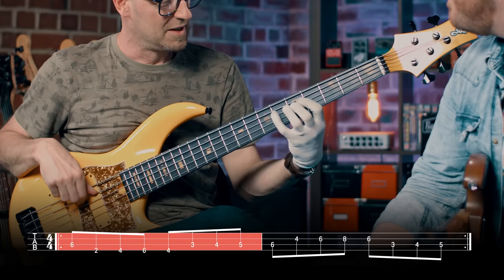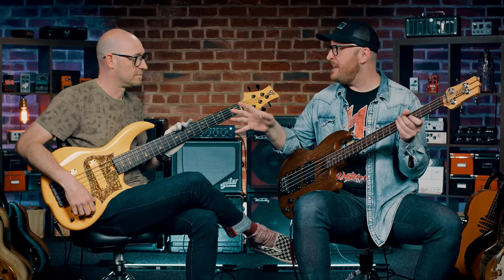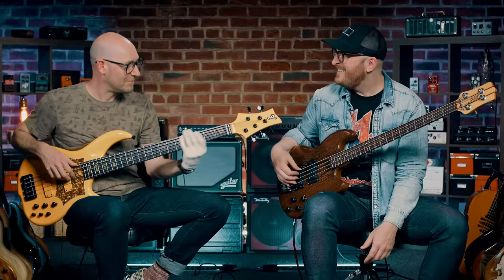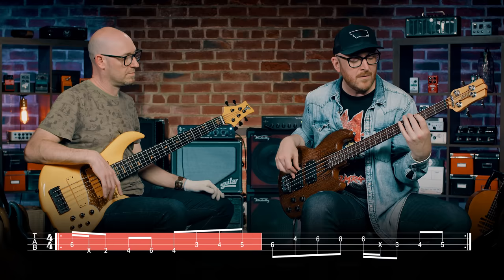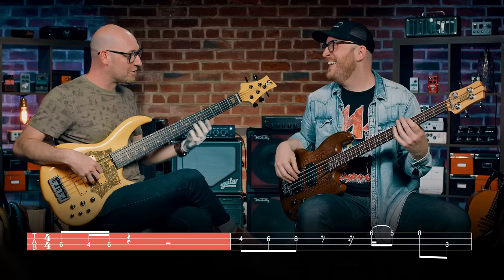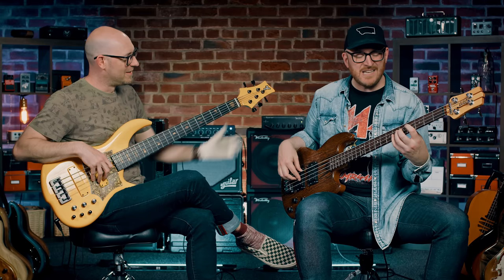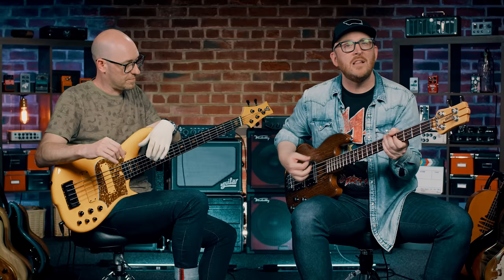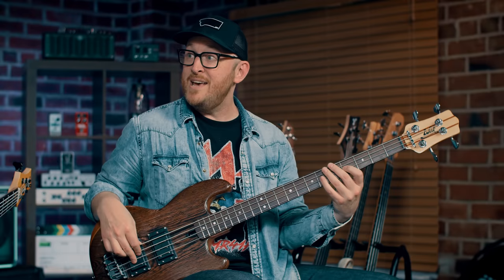Greatest Bass Line Ever? 'I Wish' Stevie Wonder (Ep. 10)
“Stevie Wonder called and said, “I need you to come back in – I’ve got this bad song.”

'I Wish' is up there with 'Sir Duke' in terms of sheer funkability, but how did Nate Watts come up with the irresistible bass line? And is it really one of the greatest of all time?

In today’s video, you’ll learn how to play one of Stevie's most iconic songs. Plus, you'll get all of the tab and notation so you can understand every note.

Video Breakdown:

00:00 - Introduction
00:20 - We Played it WRONG
00:58 - The Intro
01:21 - The Feel
02:36 - Bass Line Breakdown
04:25 - Dialling it in!
04:46 - The Ghost Notes
06:38 - Scott’s approach
 07:40 - The B Section
08:37 - The Post Chorus
11:21 - THE SQUIGGLE
13:08 - Effects
14:27 - Summary